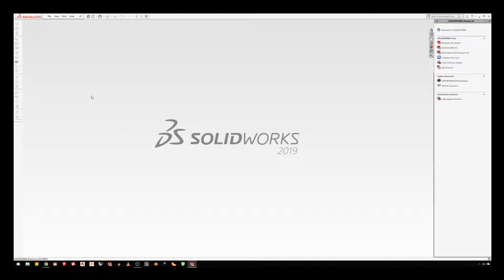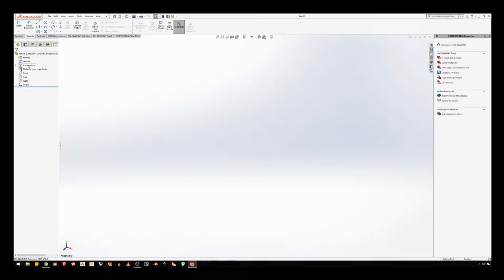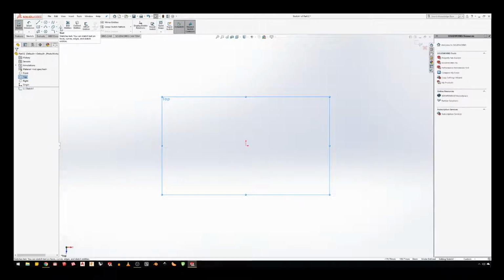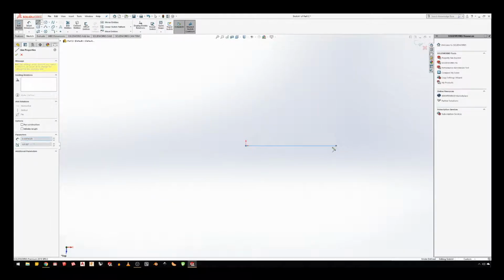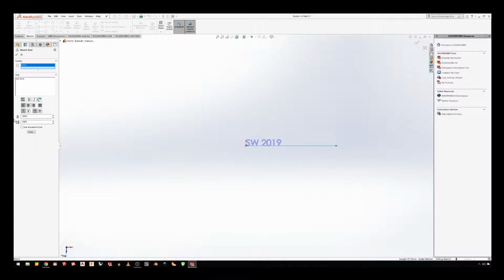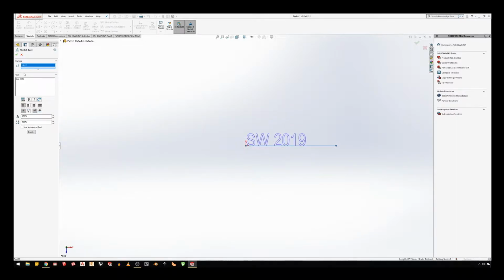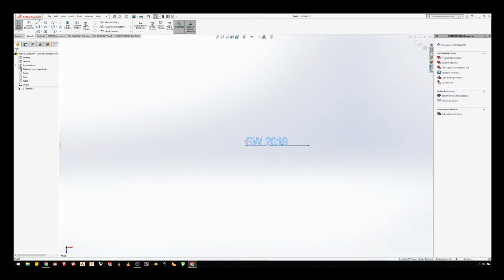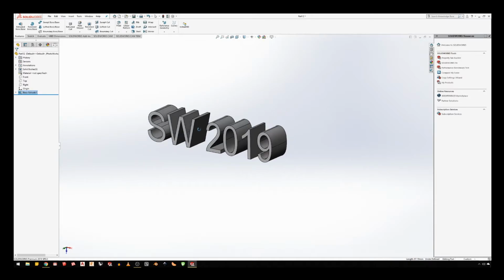Basic sketch tools - text tool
Solidworks video training series.